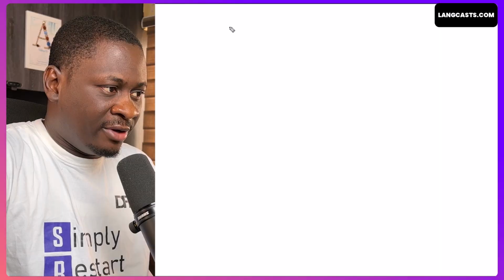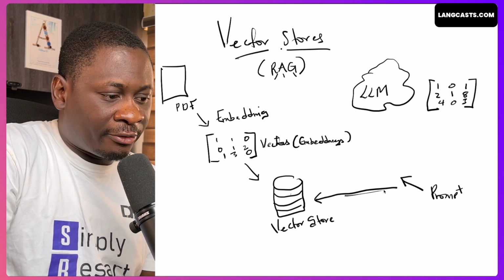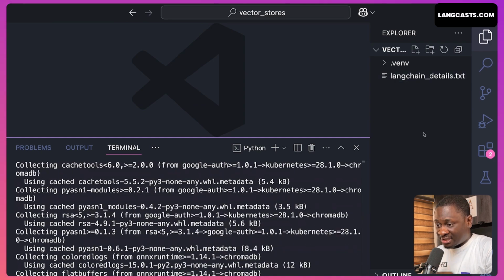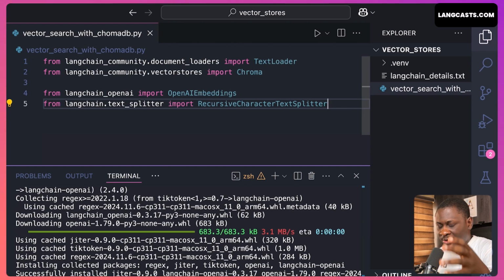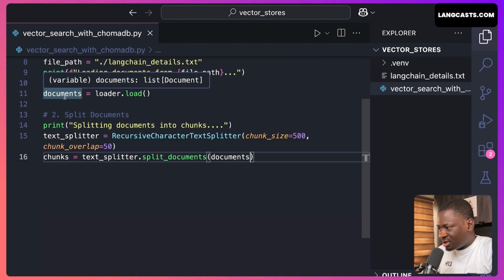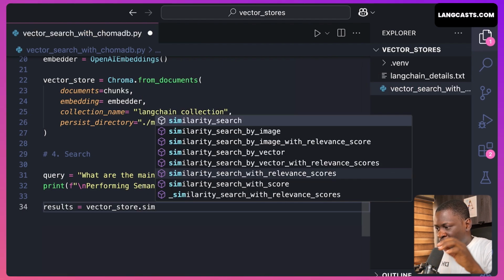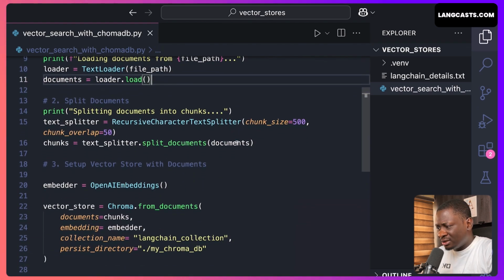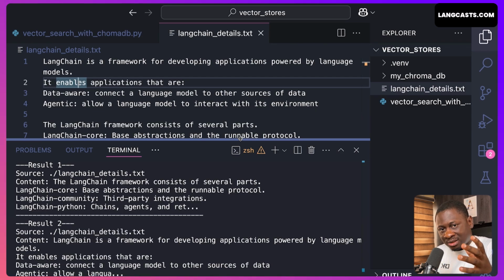Vector Stores in LangChain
Ever wished your Large Language Model could answer questions about your specific data, documents, or even real-time information? Standard LLMs have limited knowledge, but Vector Stores are the key to extending their capabilities and building truly informed AI applications!

In this essential LangChain tutorial, we dive deep into Vector Stores and their critical role in Retrieval Augmented Generation (RAG). You'll learn how these powerful databases store numerical representations of your data (embeddings) and enable lightning-fast semantic search, allowing your LLMs to access and utilize external knowledge efficiently.

In this video, you will learn:

- What Vector Stores (or Vector Databases) are and how they work with embeddings.
- Why Vector Stores are fundamental for building RAG applications with LangChain.
- Integration of Chroma Vector Store with LangChain.
- The process of embedding documents and adding them to a Vector Store.
- Performing similarity search to retrieve relevant context for your LLMs.
- Using Vector Stores as LangChain Retrievers for your RAG chains.

Mastering Vector Stores is crucial for any developer looking to build intelligent LLM applications that go beyond basic chat. This video will equip you with the knowledge to create AI systems that are knowledgeable, factual, and capable of interacting with your unique data!

🔥 Ready to give your LLMs a custom knowledge base? This Vector Store guide is for you!
👇 What's your favorite Vector Store to work with, and why? Share in the comments!
🚀 Don't miss future tutorials on LangChain, RAG, LLM engineering, and AI development!

Timestamps:
[00:00] Introduction to Vector Stores & RAG
[07:07] Demo - Chromadb Integration with LangChain